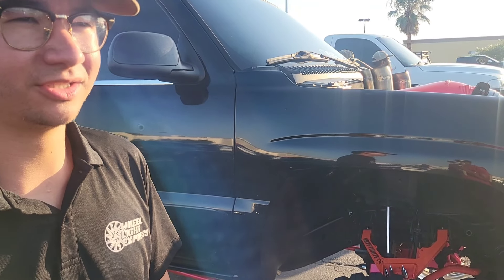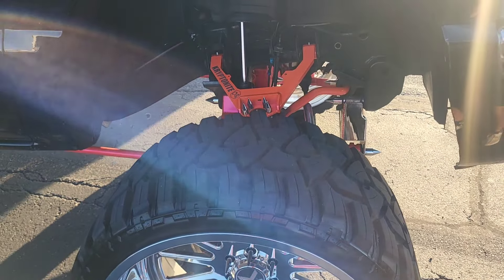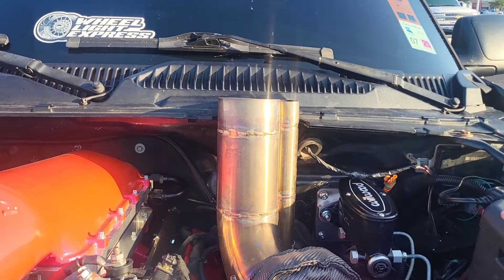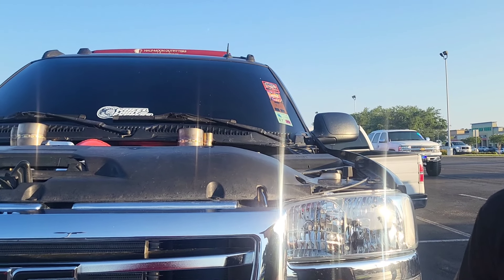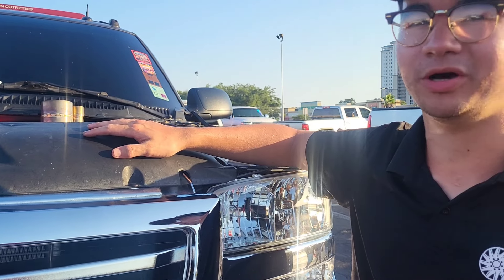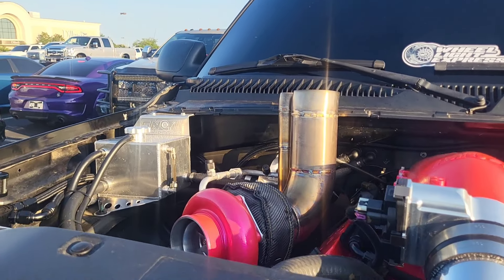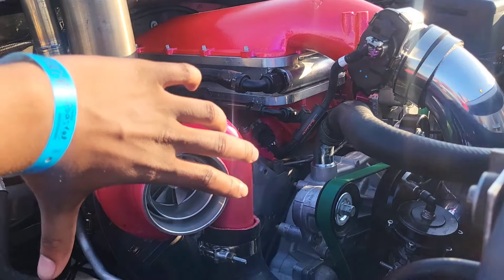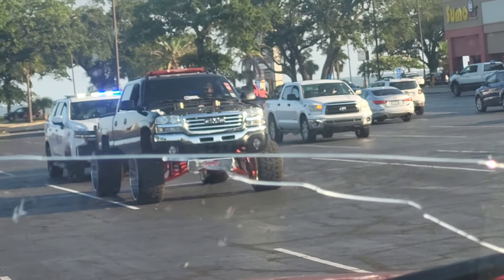Twin Turbo lifted truck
Shootout to insta: chris.musg for doing a build video on his unique build